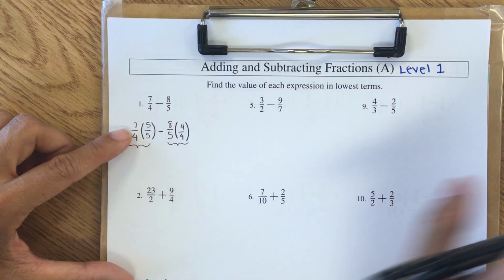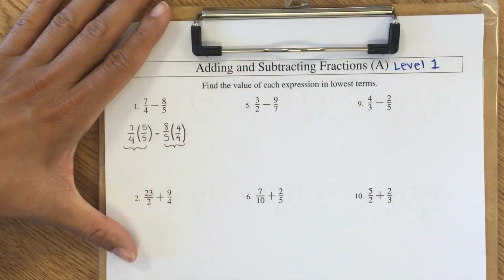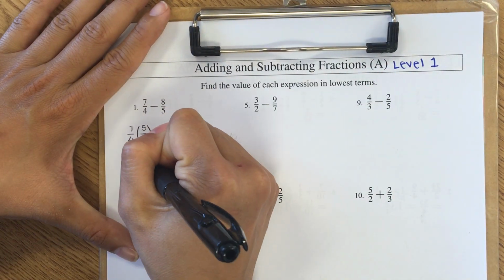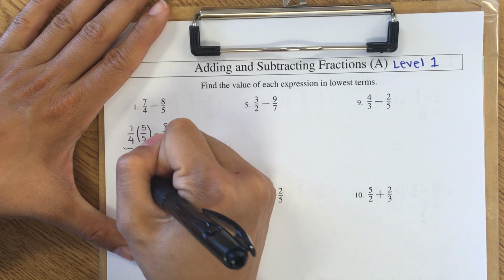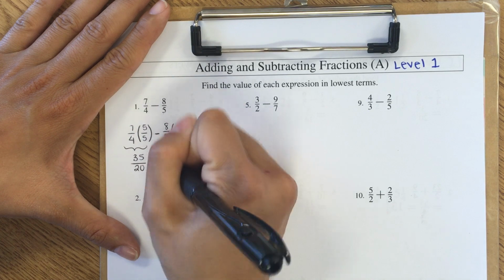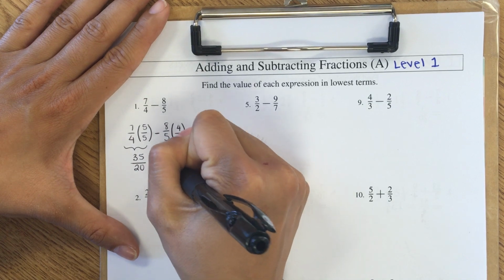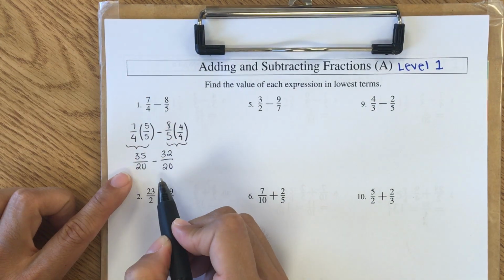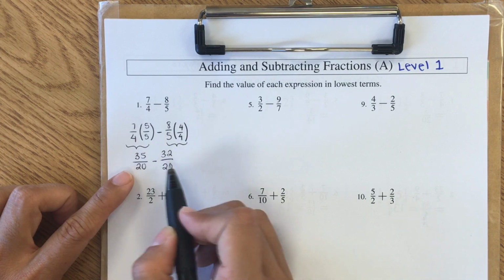Add and Subtract Unlike